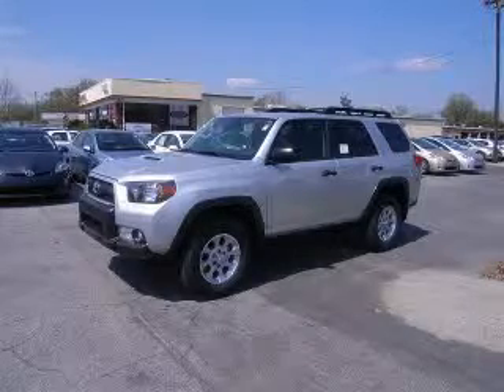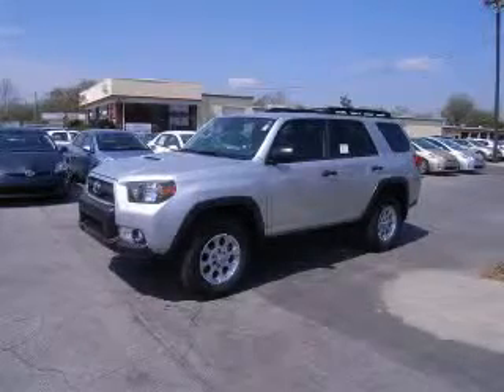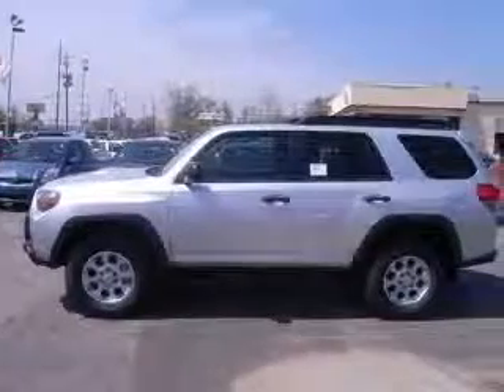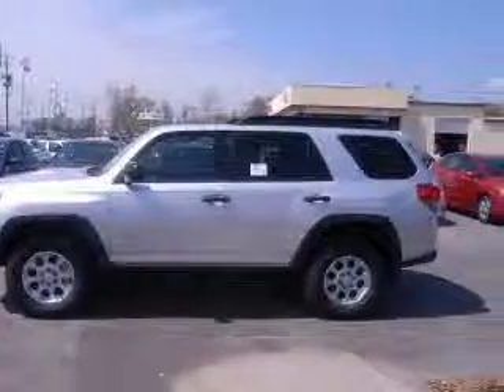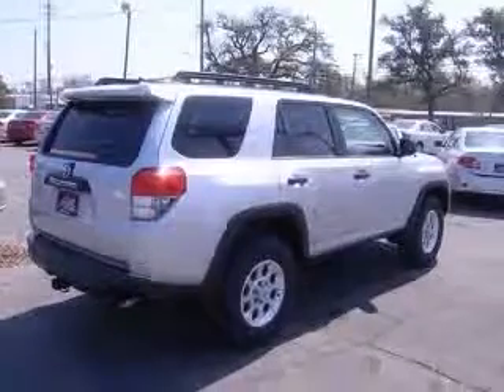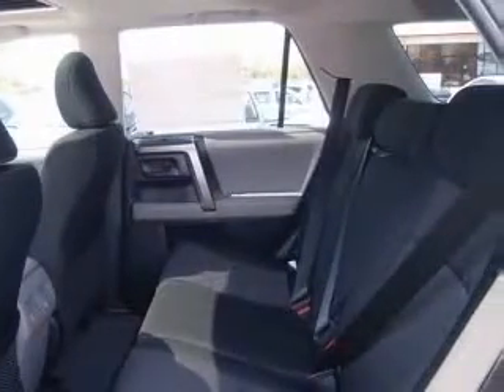2010 Toyota 4Runner Gulfport MS Allen Toyota Scion Hyundai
624 E. Pass Rd.

2010 Toyota 4Runner Trail V6